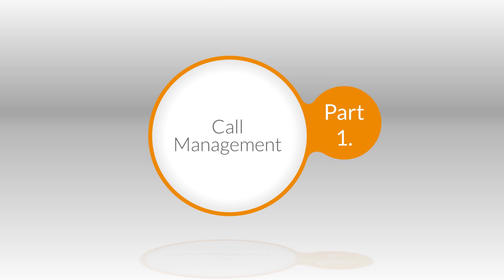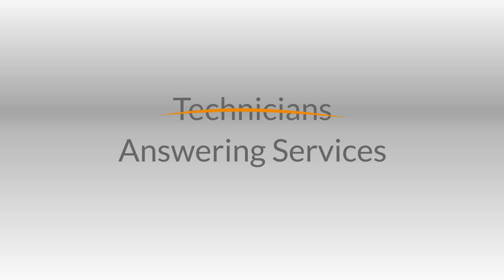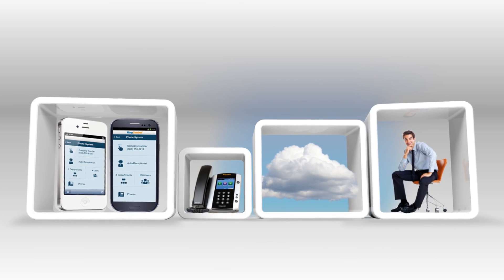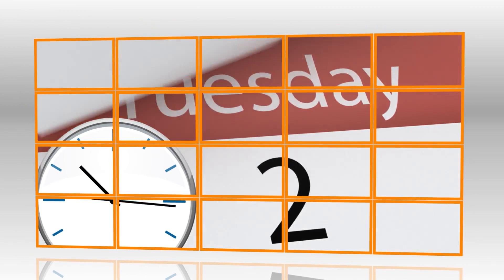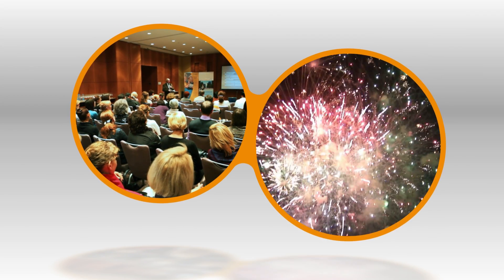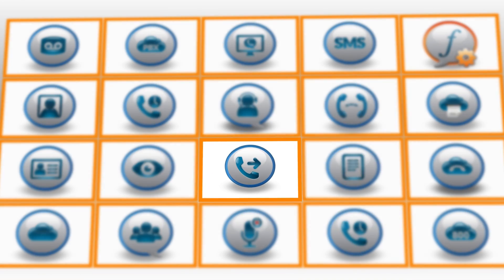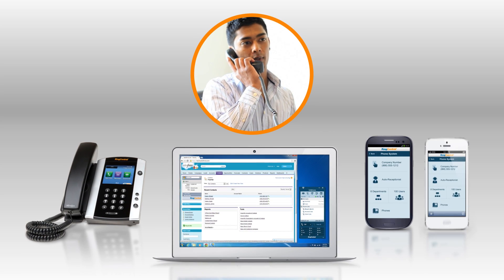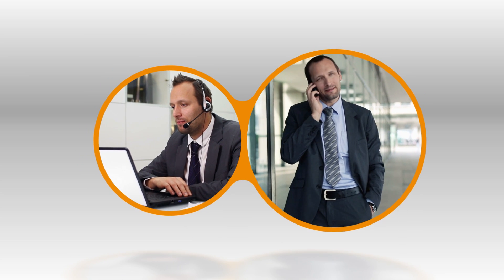Call Management - Call Forwarding, Auto Attendant - RingCentral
This RingCentral Office demo covers call management, call forwarding, call routing, auto attendant (virtual receptionist), answering rules and call flip. Be sure to check out Part 2 of RingCentral Call Management